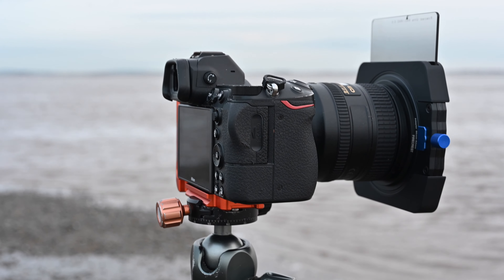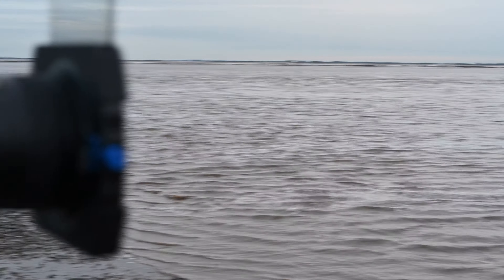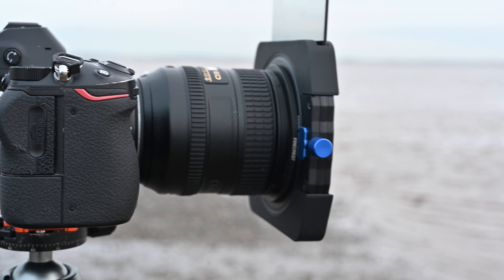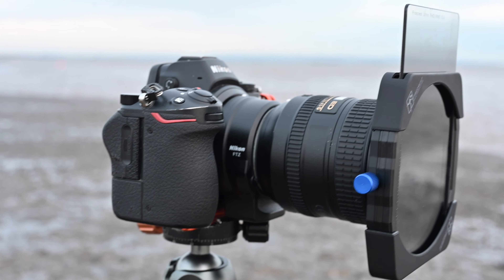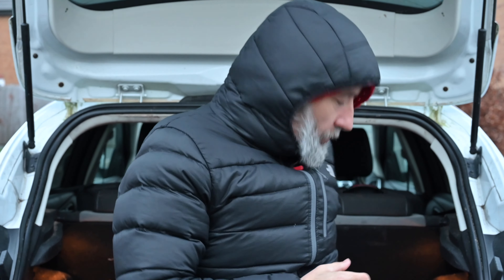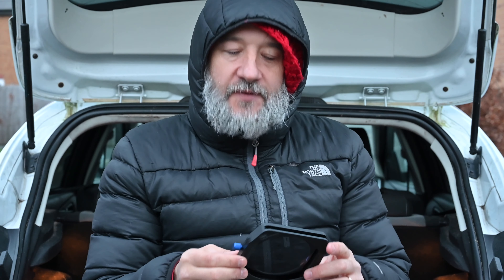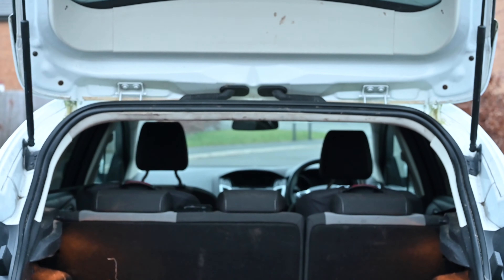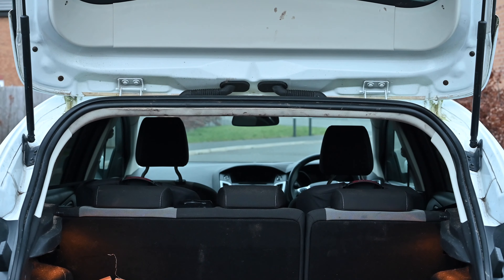the new Formatt hitech firecrest 100mm holder system formatthitech .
A little sneak peak for the brand new formatt hitech firecrest 100mm system
will do a in depth review in a week when i have more time to play with it and give you my honest thoughts .but first impressions i love the feel and love the new locking system !